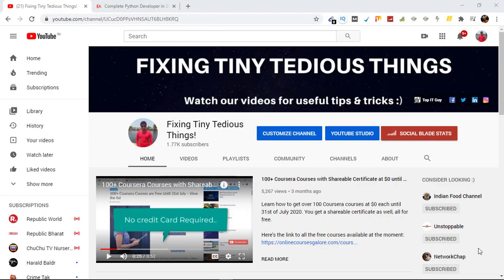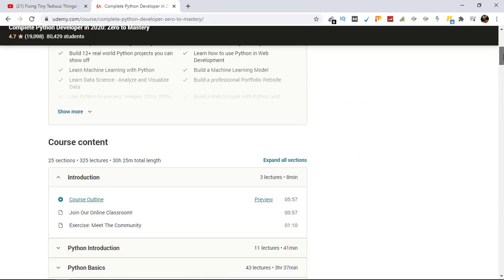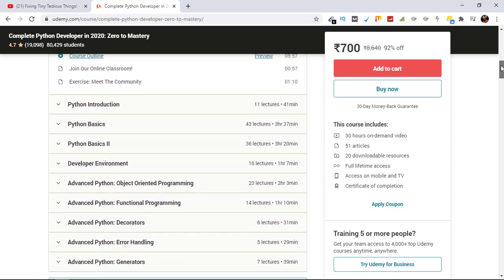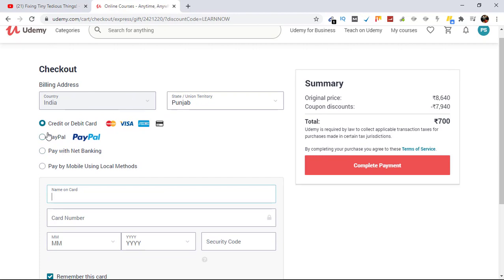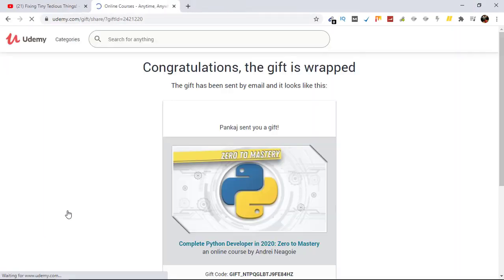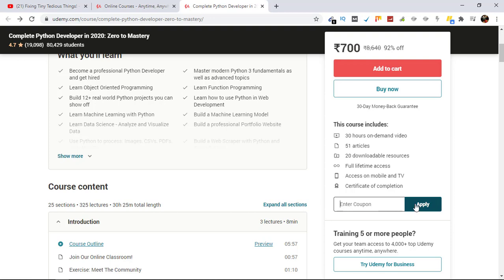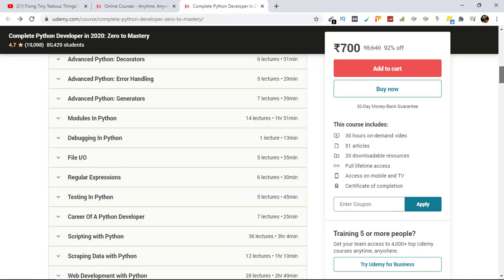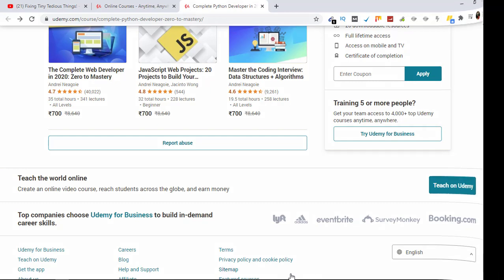Bought Complete Python Developer Course 2020 by Andrei Neagoie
I have just bought Andrei Neagoie's Complete Python Developer in 2020: Zero to Mastery course for one of my subscribers.